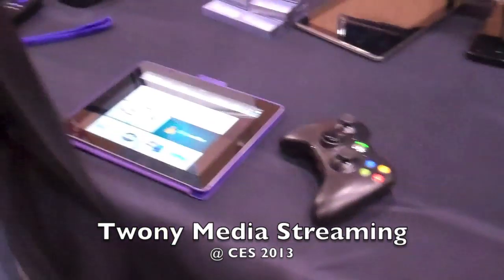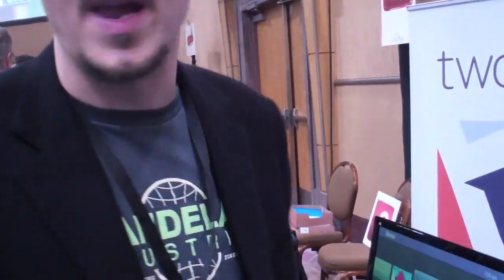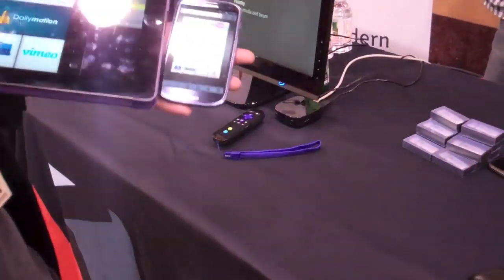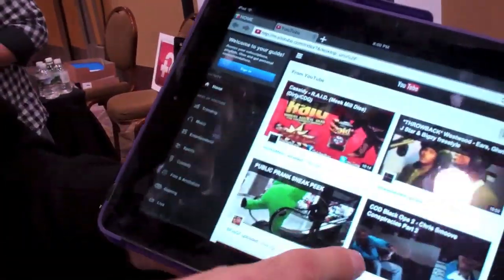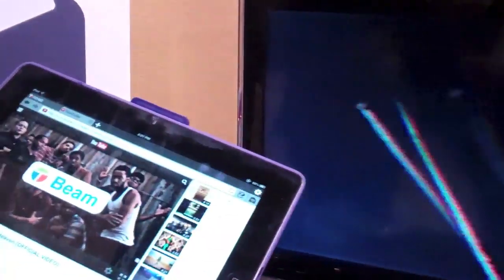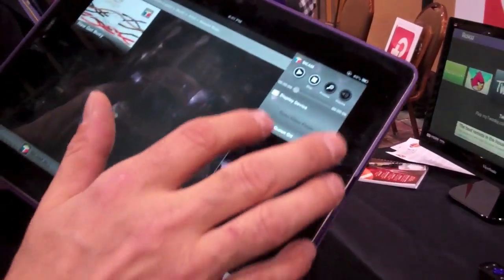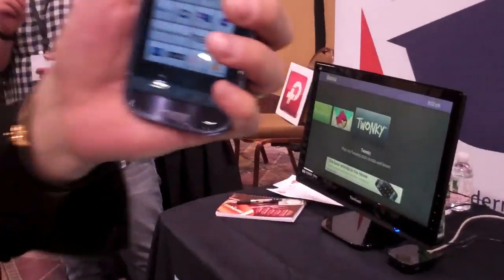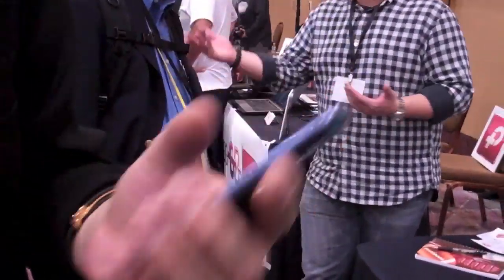Twonky Beam Media Streaming app for iOS and Android Demo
Twonky Beam is a DLNA video app system them enables you to browse the web for video content on a iOS or Android device and then beam the video to a DLNA enabled device like the Xbox or Smart TV or via Airplay to an Apple TV. In this video Twonky show off what it can do and they explain how it works.